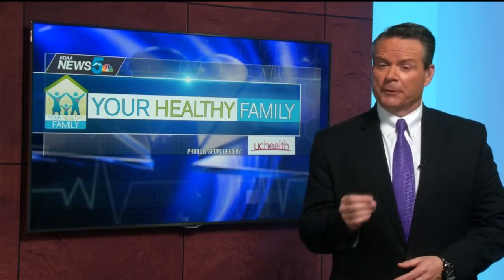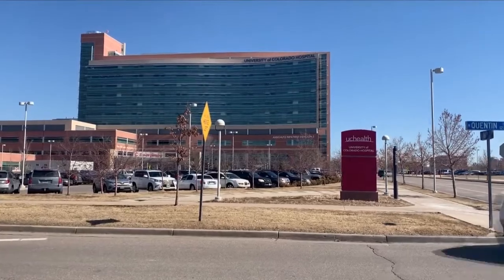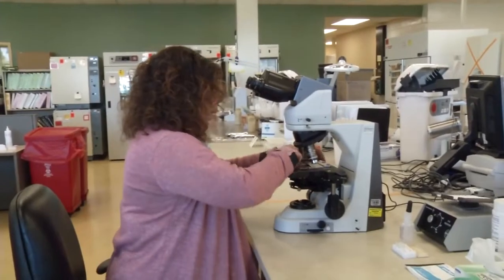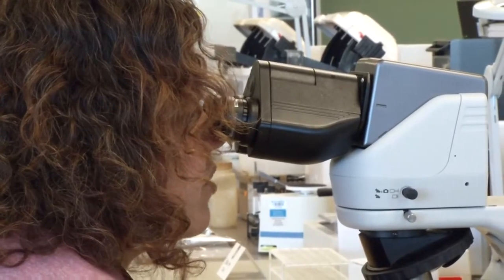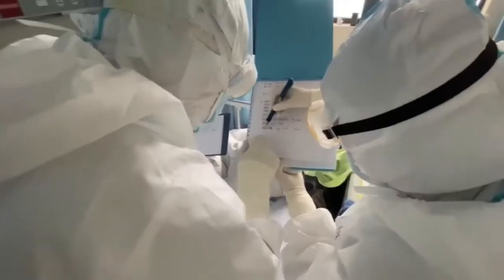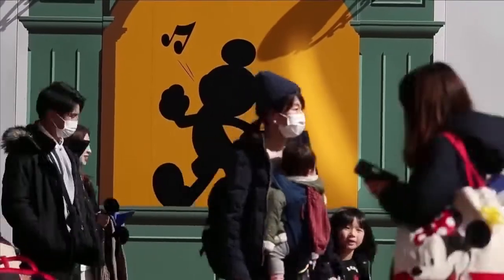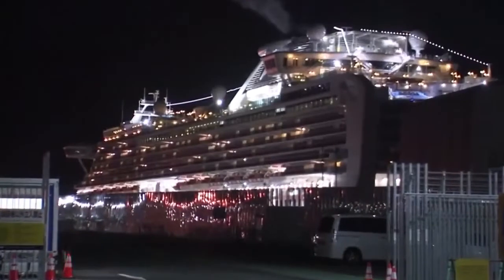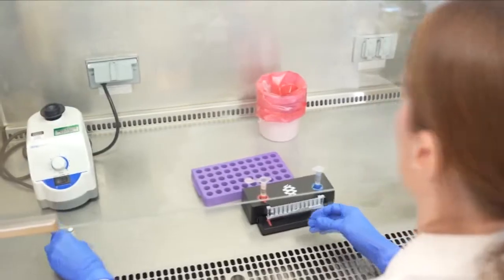Your Healthy Family: UCHealth tests first patient with COVID-19 convalescent serum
When someone gets infected with COVID-19, their body has an immune response that creates antibodies. Those antibodies help them fight off the infection.